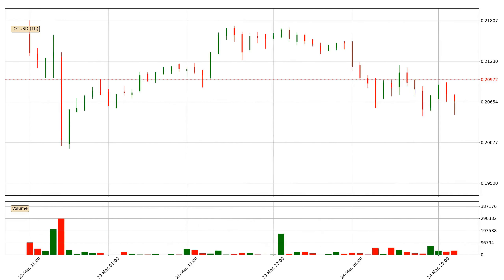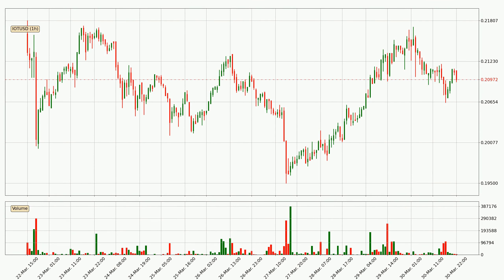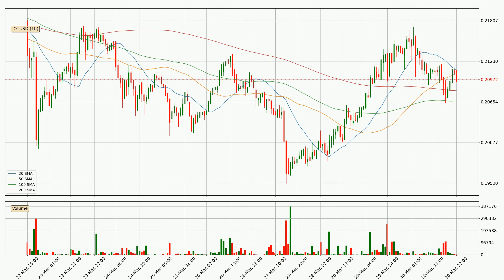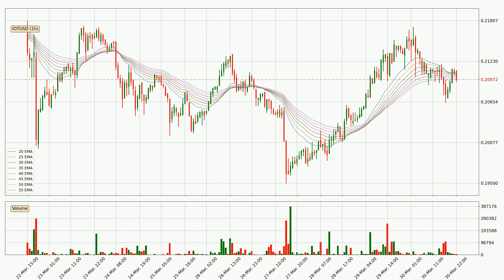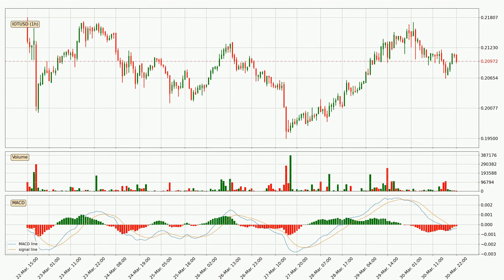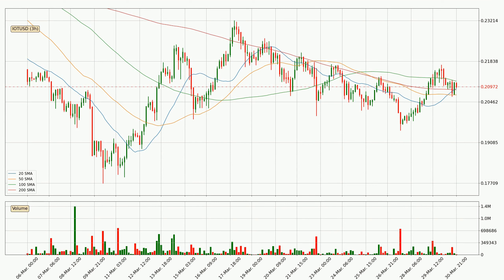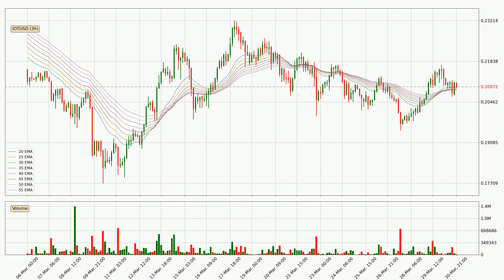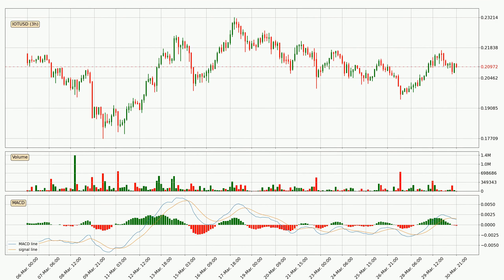Daily Update IOTA | What The Technical Analysis Predicts? | FAST&CLEAR | 30.Mar.2023